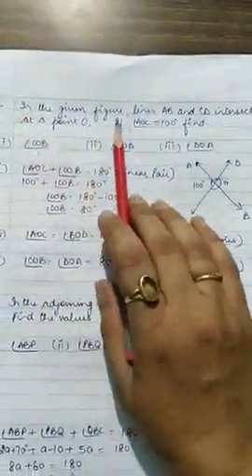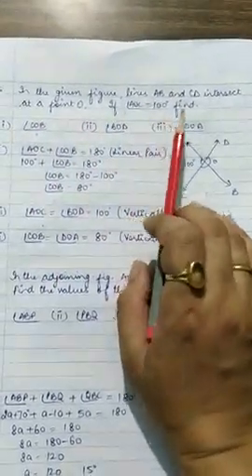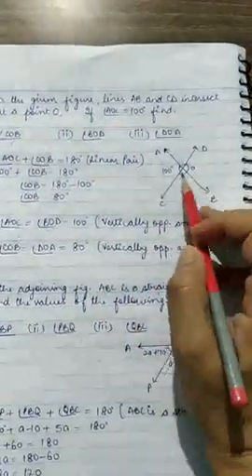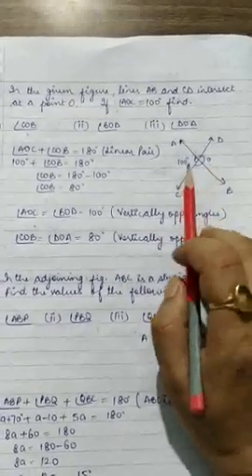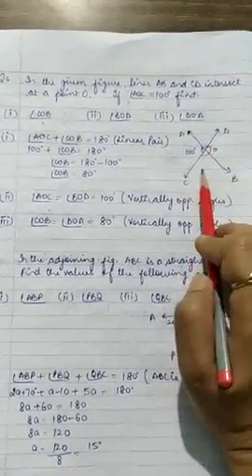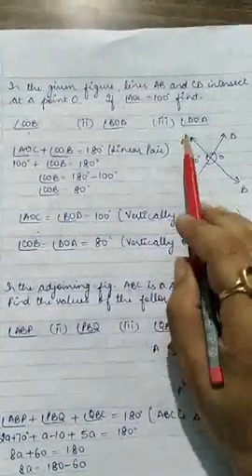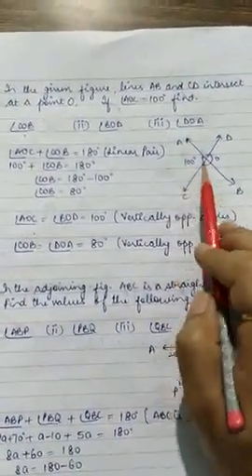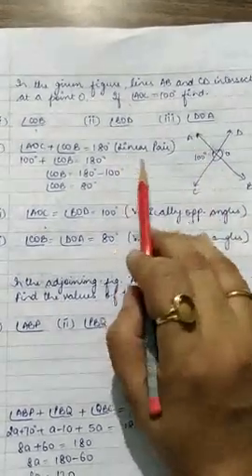Class-6, Subject-Maths, Video-16, Chapter-12, Part-2 by Mrs Hittu